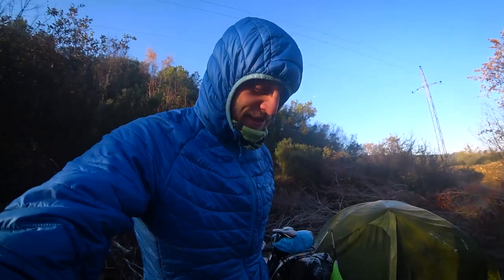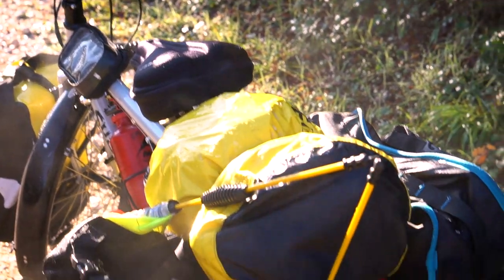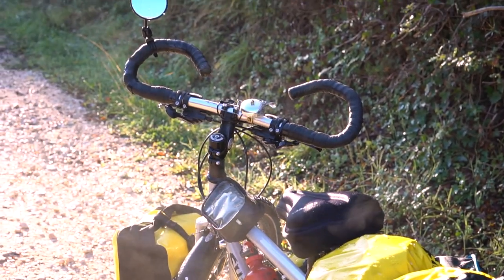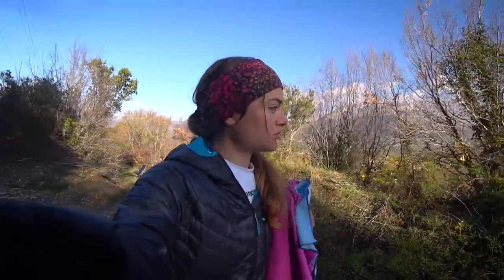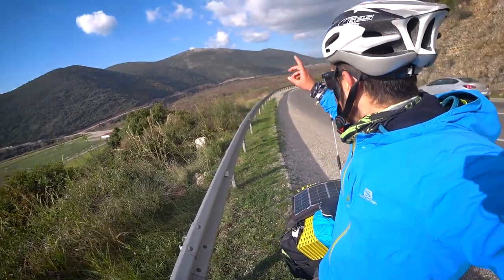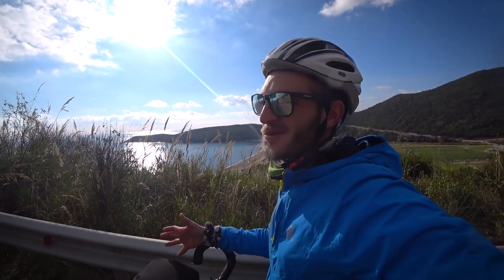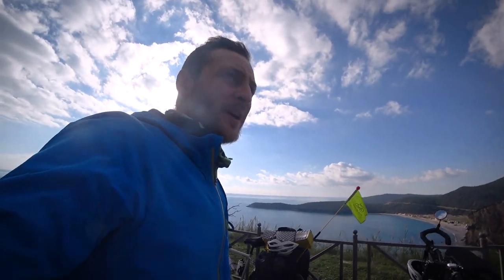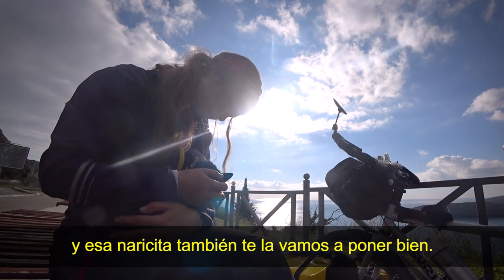Cómo saber si ha llegado el invierno - MONTENEGRO - Misión Atenas #39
¿Cómo saber si ha llegado el invierno? Cuando practicas cicloturismo y acampada libre lo sabes. Aquí unos cuantos indicios que te pueden dar alguna pista...

Somos Blanca y Óscar, una pareja de viajeros, y nuestro sueño es recorrer los 5 continentes con poco dinero. Estamos dando la vuelta al mundo en bicicleta.

Después de finalizar la primera etapa de nuestra vuelta al mundo en bicicleta: Misión: Los Alpes, cargamos las alforjas para empezar la segunda etapa de la aventura: Misión Atenas.

--- NUESTRO EQUIPO ---

Si tienes alguna duda sobre nuestra vuelta al mundo puedes consultarnos en nuestro formulario de contacto

¡Estaremos encantados de ayudarte!